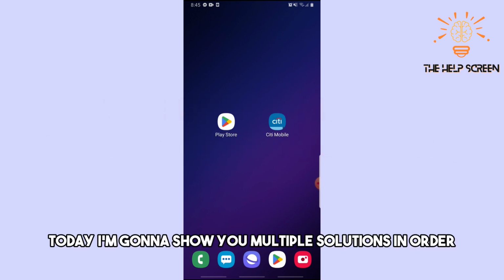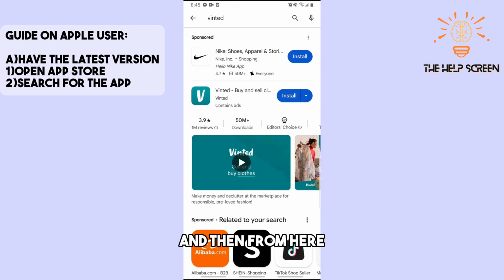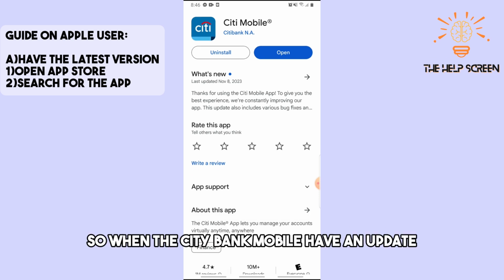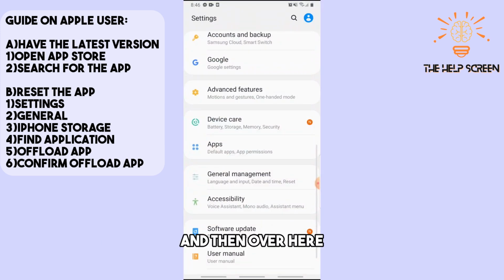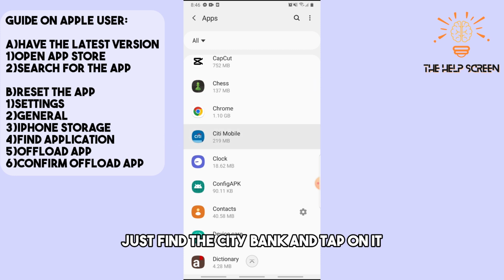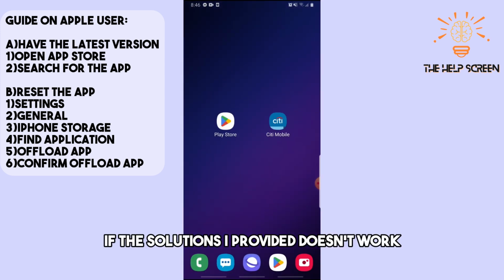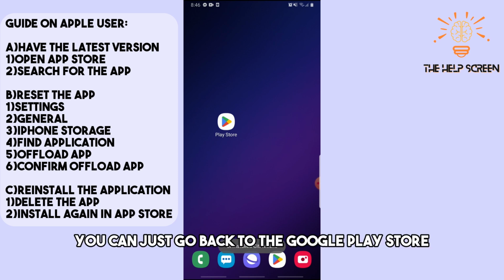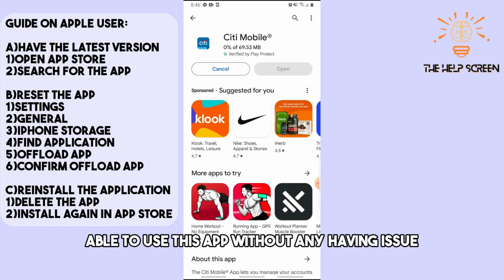How to Fix CitiBank App Not Working : Multiple Solutions! (Apple & Android)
In this tutorial video, I will quickly guide you on How to Fix CitiBank App Not Working  So, make sure to watch this video till the end. We try to be responsive to as many questions as possible.